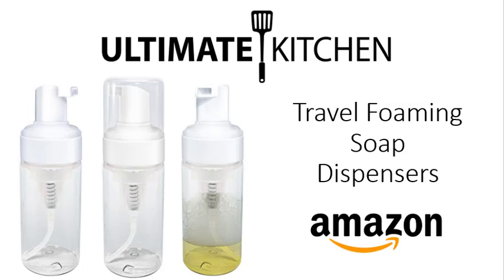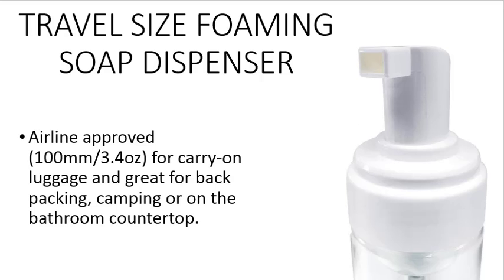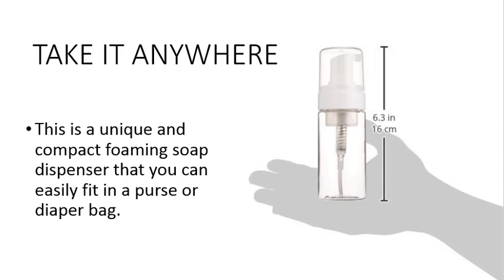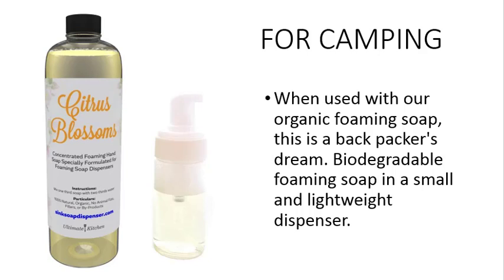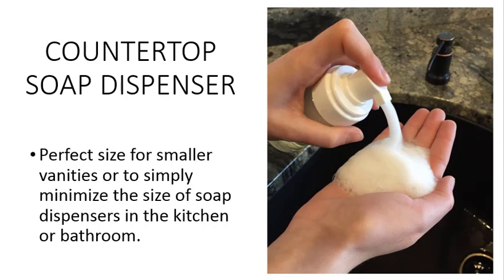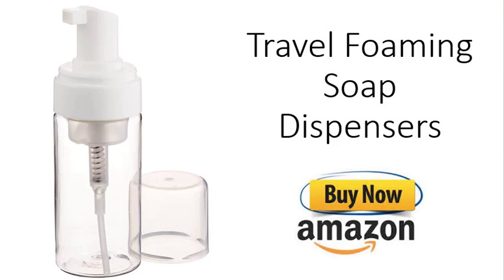Ultimate Kitchen Travel Foaming Soap Dispenser Set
| sink soap dispensers and accessories

Ultimate Kitchen sells innovative kitchen products that make your life easier:

Built in Foaming Soap Dispensers (satin, polished and oil bronze)

Built in Sink Soap Dispensers (satin, polished and oil bronze)